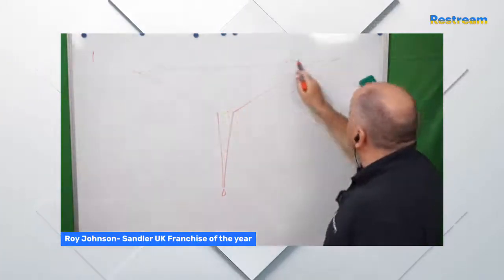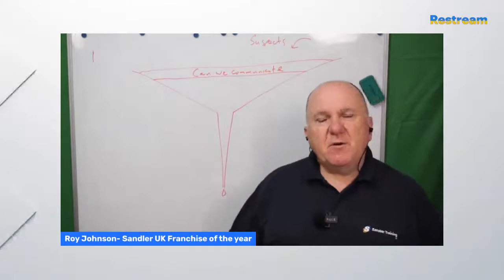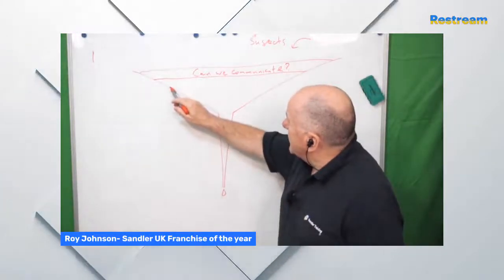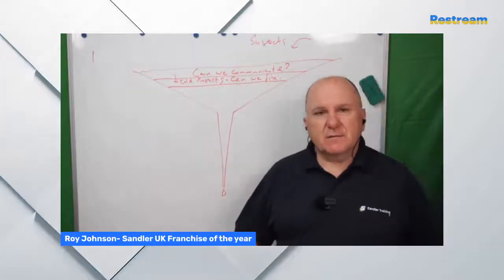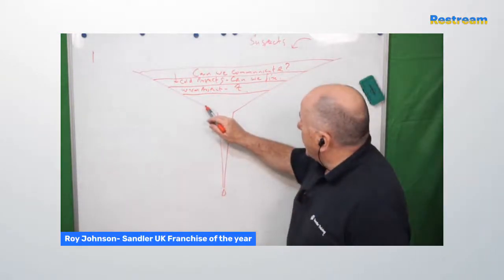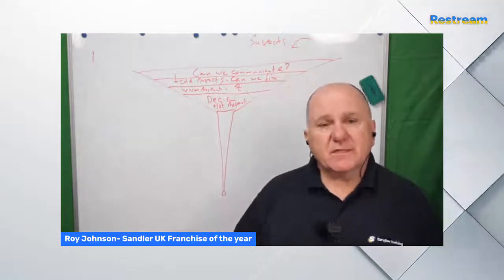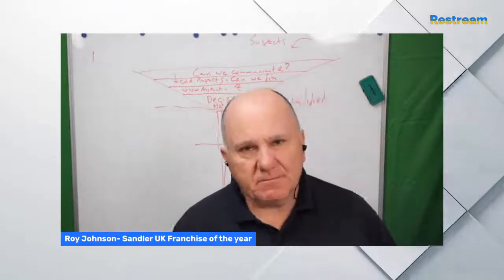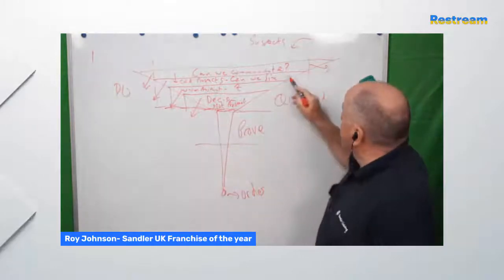Sales and/ or Leadership subject du jour. That means TBC!